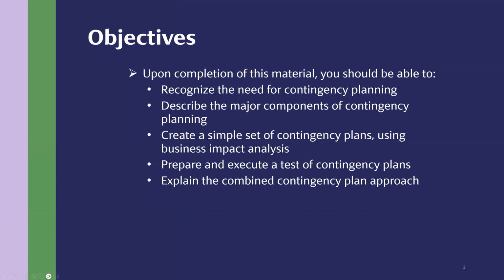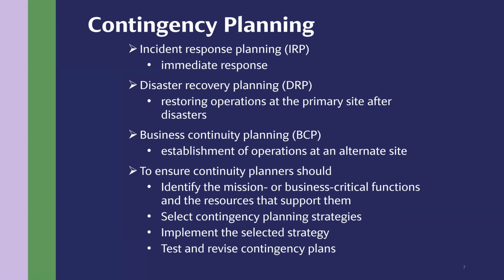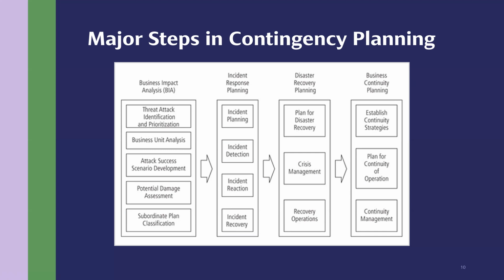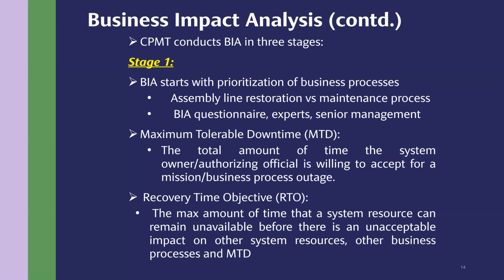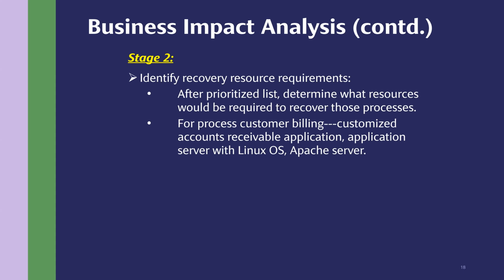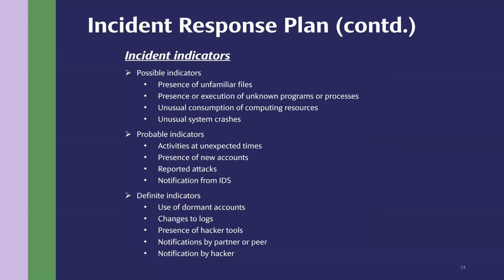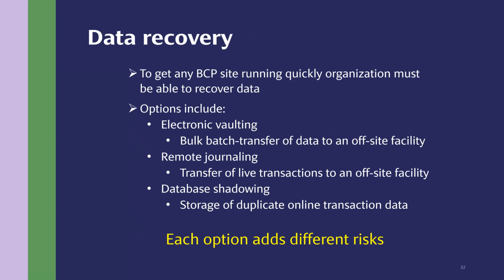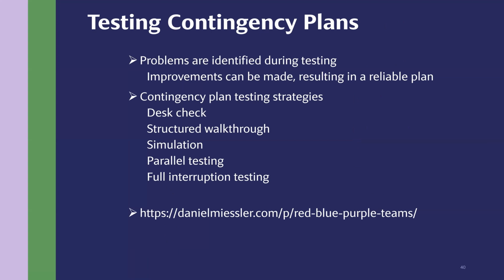Foundation of Cybersecurity-Lecture-6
Contingency Planning-Part-3